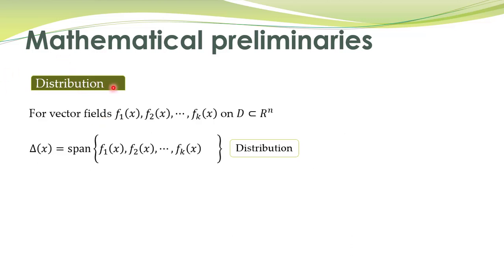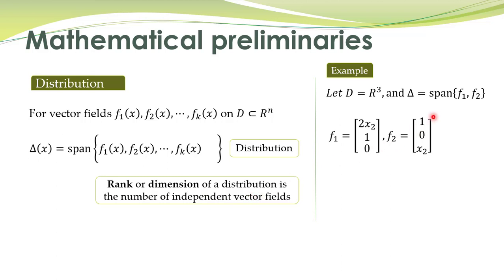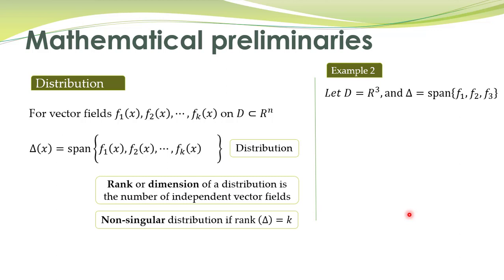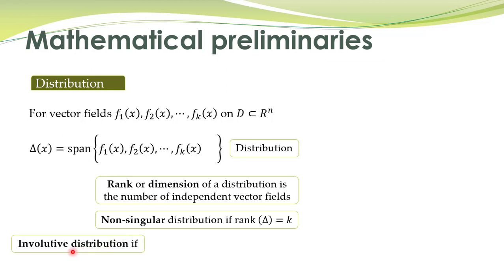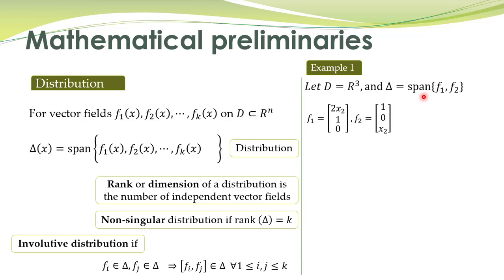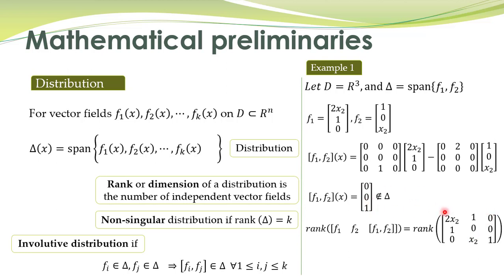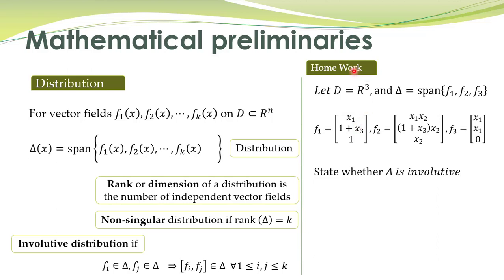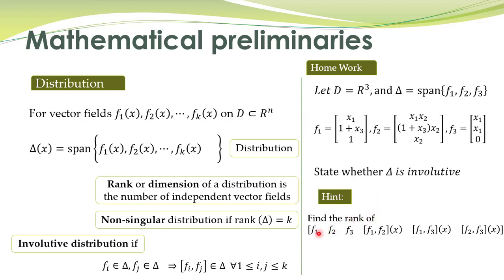NCS - 24c - Distribution, rank of a distribution, involutive distribution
This lecture explains the following concepts;
Distribution
Rank of a distribution
Singular and non-singular distribution
Involutive distribution